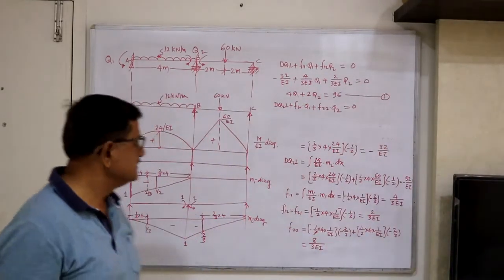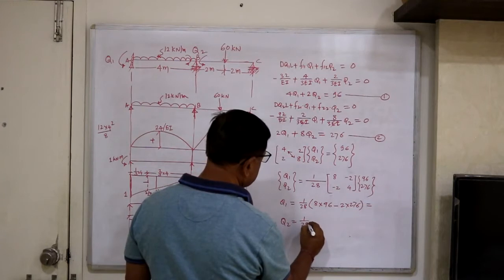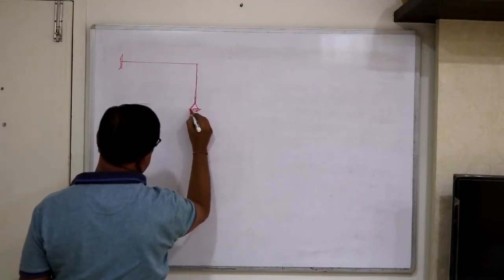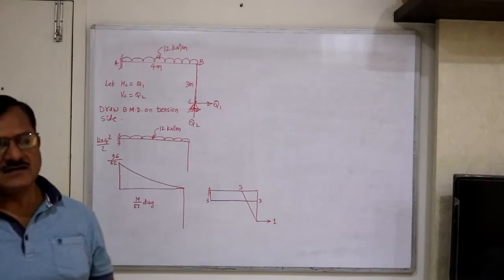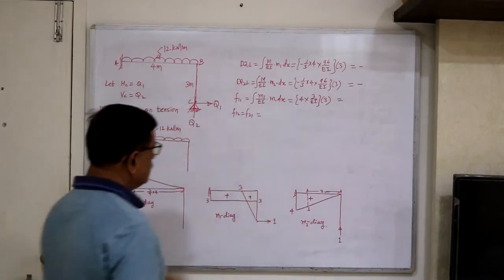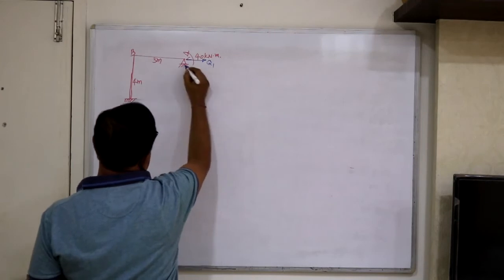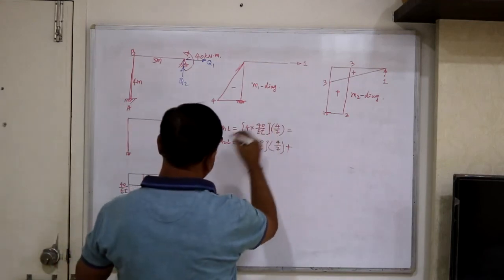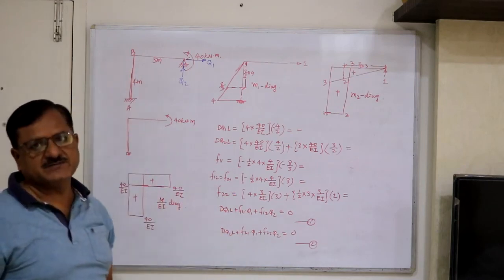Flexibility Method- Lecture 5